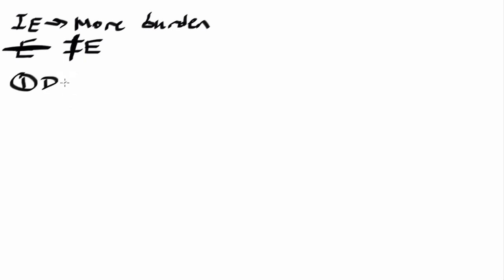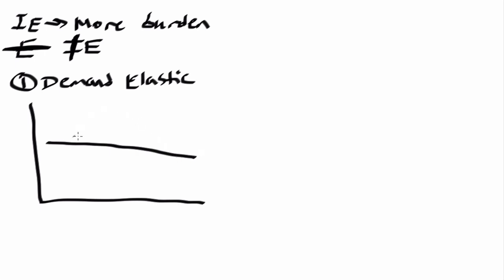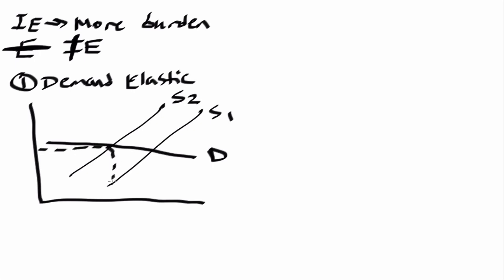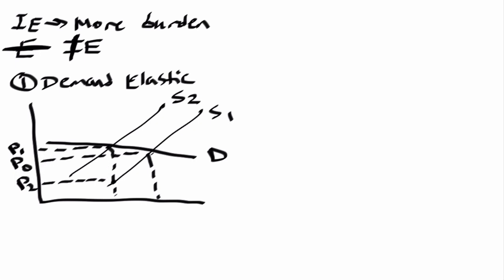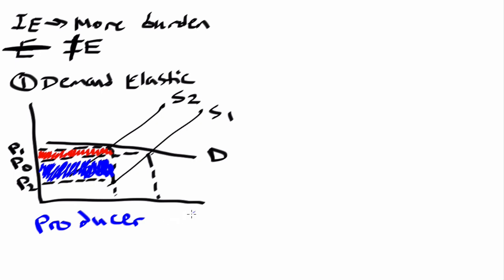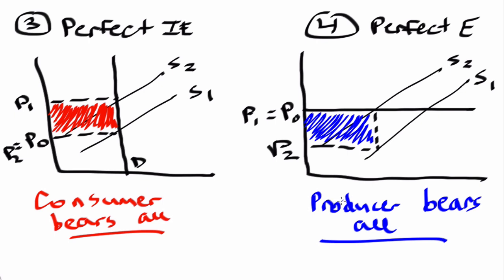AP Micro Mondays - Tax Incidence Review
This Learnerator video walks you through how to approach tax incidence (tax burden) questions that you face on AP Micro. Key concepts covered include how to find which side of the market bears more of the tax burden, what happens if demand is perfectly elastic or what happens if demand is perfectly inelastic.